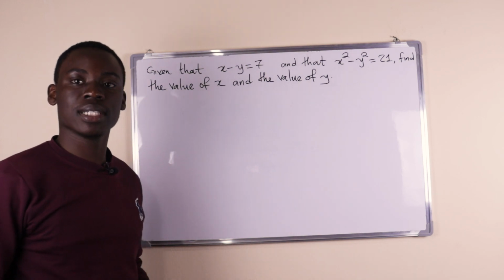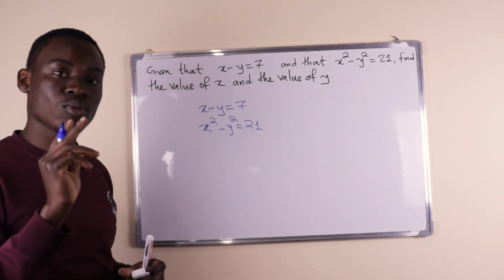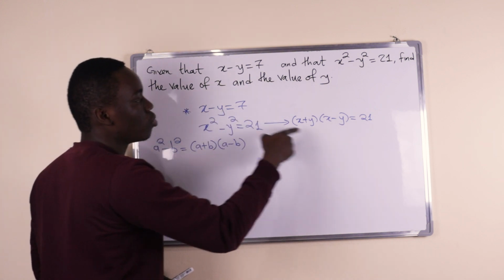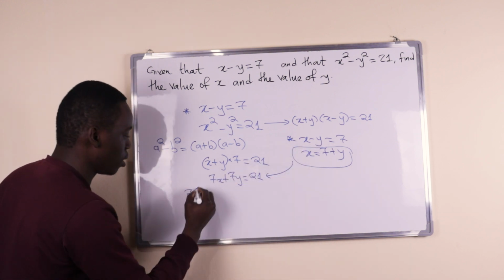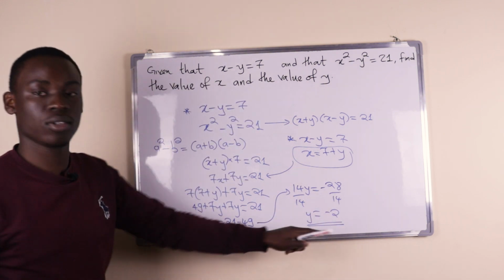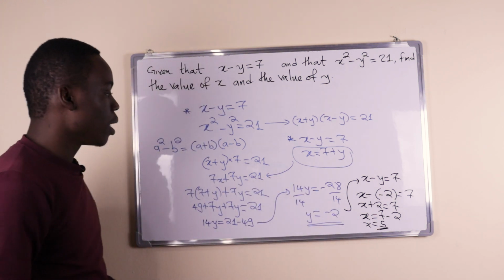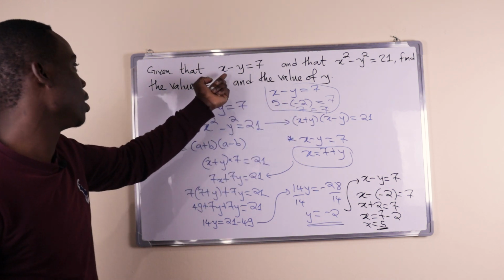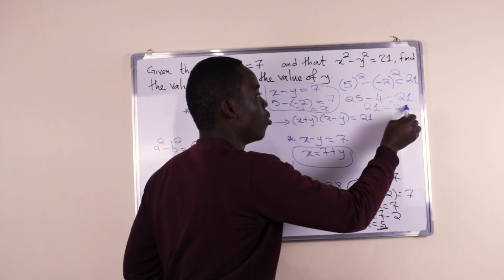How to apply the difference of two squares when solving a simultaneous equation